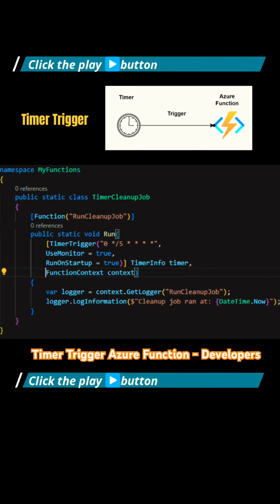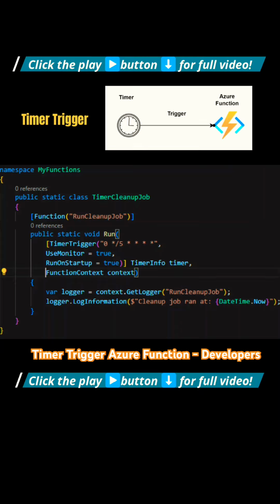Azure Functions Timer Trigger | Serverless Jobs for Cloud Developers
Learn how Azure Developers and Cloud Architects use the Azure Functions Timer Trigger to automate recurring workloads — from daily data syncs to scheduled reporting and maintenance jobs.

This hands-on C# tutorial covers serverless scheduling in Microsoft Azure using the Azure Function App inside Visual Studio.

Whether you’re a .NET Developer or Python engineer, discover how to replace Windows Tasks and CRON jobs with Azure Serverless Functions powered by the Timer Trigger.

💡 Use Cases: Financial report generation, database cleanups, IoT device polling, subscription renewals.